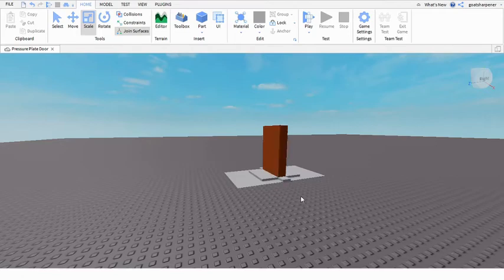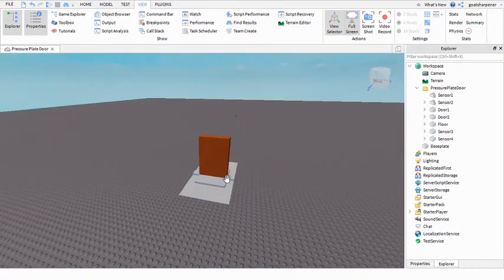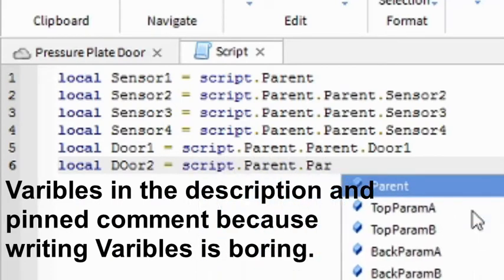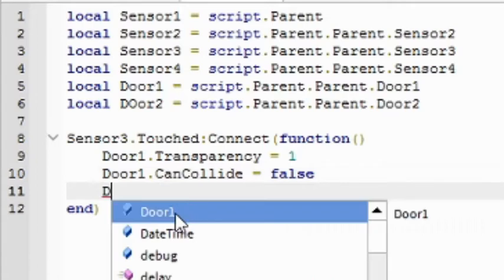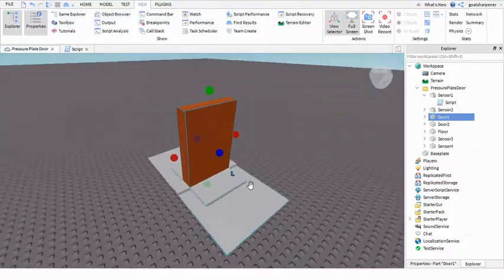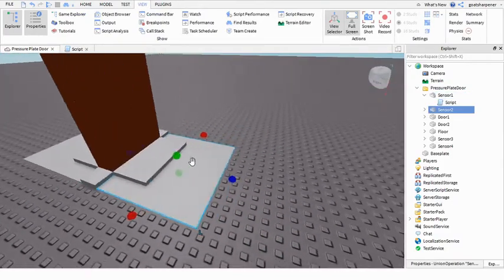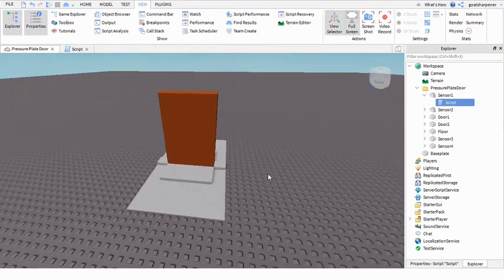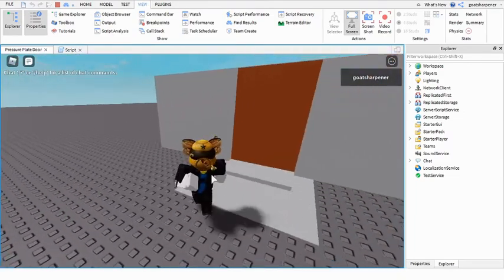How to make a PRESSURE PLATE Door in Roblox Studio!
Hey guys! In today's video, I will be showing you guys how to make a Pressure Plate Door!

IMPORTANT!!! Make sure the script is inside of Sensor 1!!!